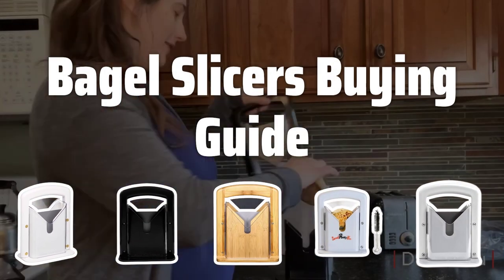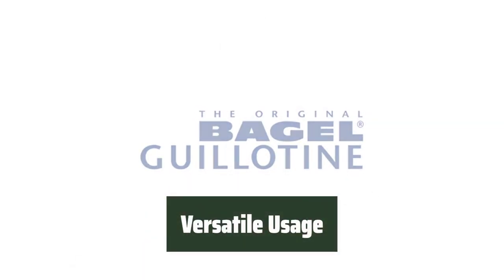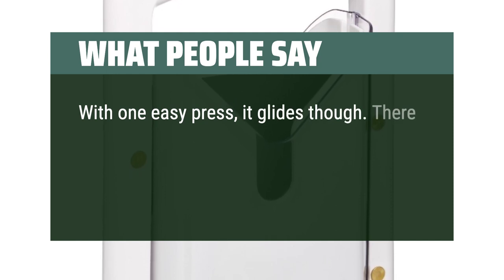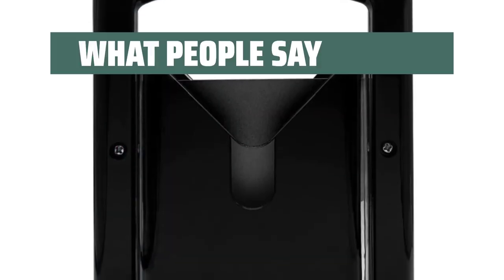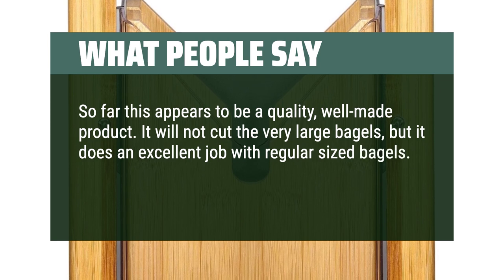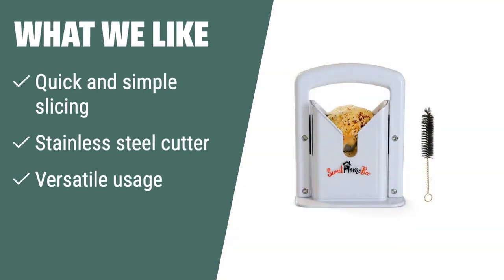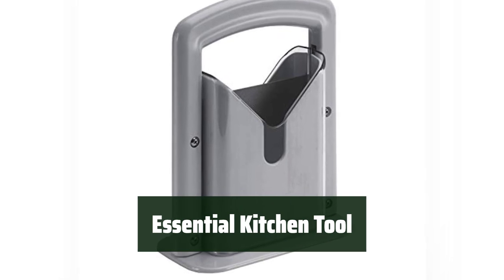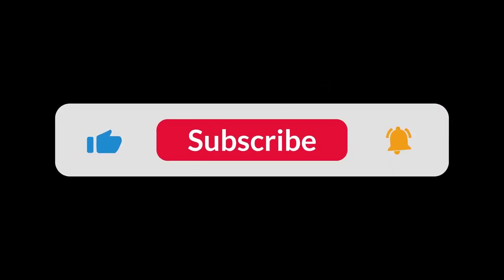Top Best Bagel Slicers in 2024 & Buying Guide - Must Watch Before Buying!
Top Best Bagel Slicers Shown in This Video:
5. ►Hoan Bagel Guillotine Slicer
4. ►Bagel Slicer
3. ►Homeries Bamboo Bagel Slicer
2. ►Sweet Home Bee Bagel Slicer
1. ►Winco BGS-1 Bagel Slicer

Table of Contents:
00:00​​​ - Introduction
00:52 - Hoan Bagel Guillotine Slicer
02:27 - Bagel Slicer
03:47 - Homeries Bamboo Bagel Slicer
05:04 - Sweet Home Bee Bagel Slicer
06:09 - Winco BGS-1 Bagel Slicer

The best Bagel Slicers is probably one of the most essential tools for any breakfast enthusiast. Not only does it make slicing bagels easier and faster, but it also ensures a uniform and precise cut every time.

9ae7